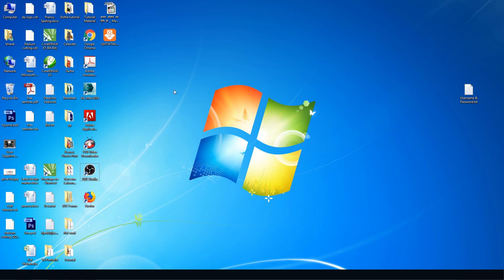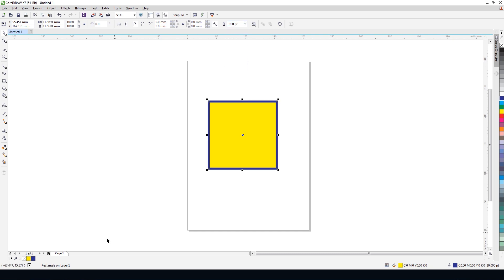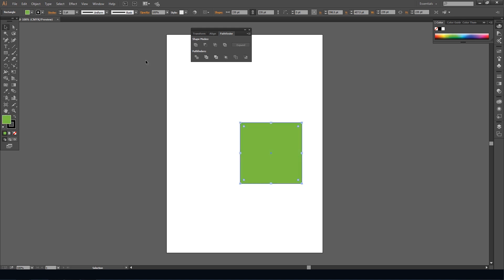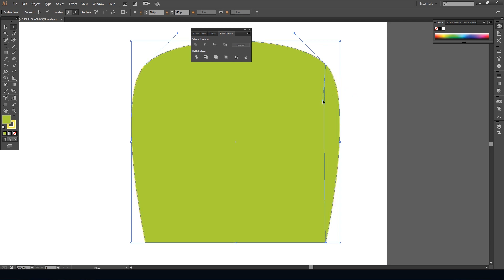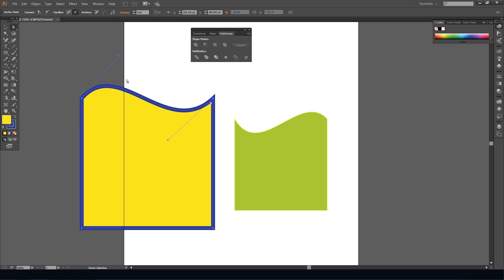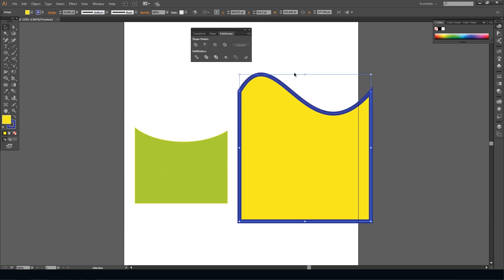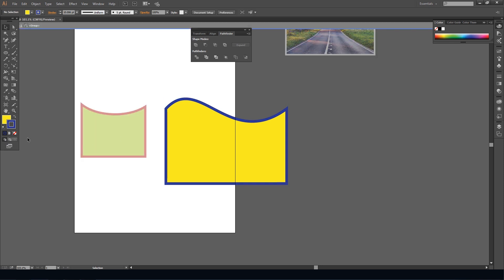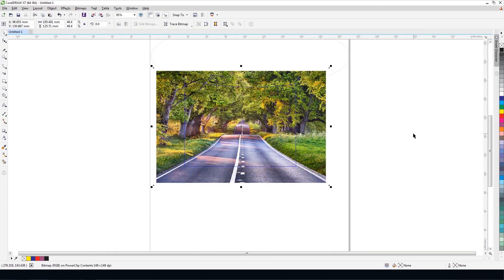Adobe Illustrator Vs CorelDraw hindi tutorial 01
Corel Draw and Illustrator combination both software are to create graphic designing.